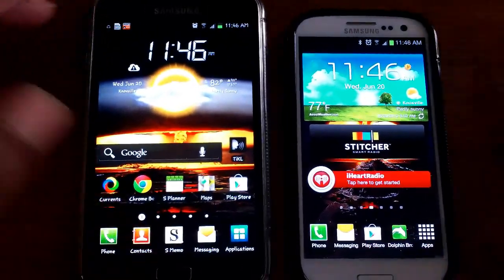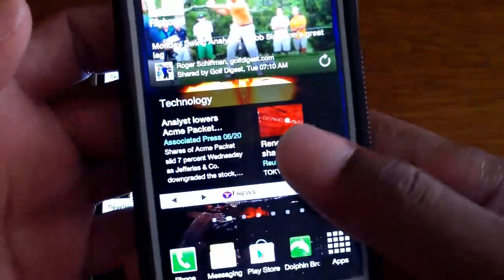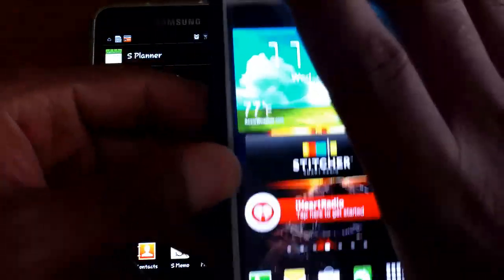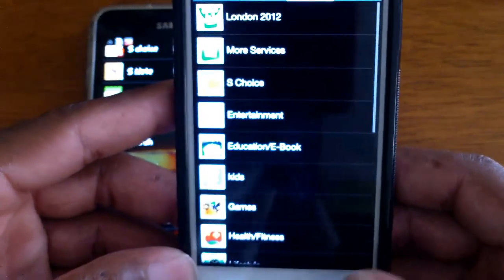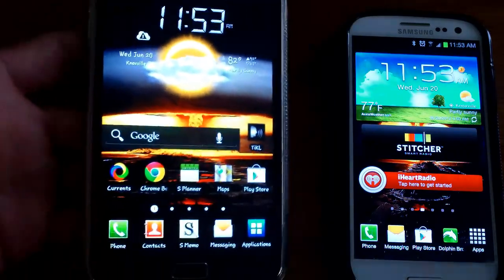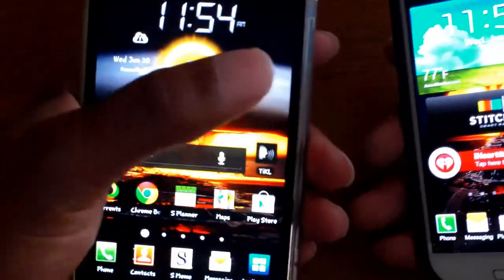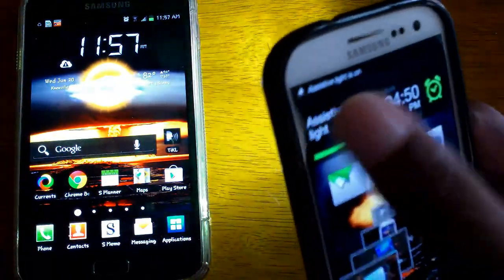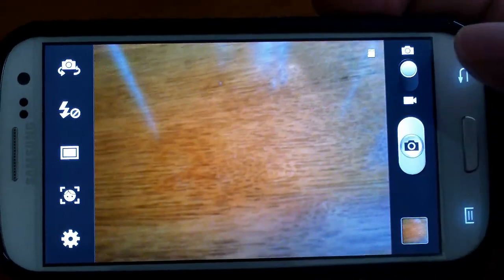Samsung GS3 My Likes and Dislikes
Video about some of my likes and dislikes about the GS3 overall its the best smartphone I have ever owned. Some minor dislikes and one major, but all and all I think anyone who purchases one will like it. Enjoy.